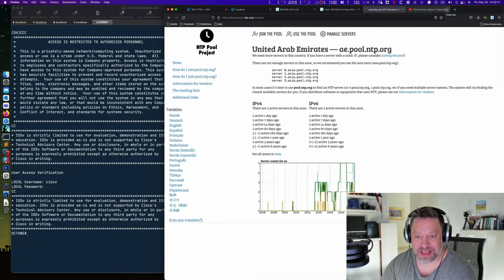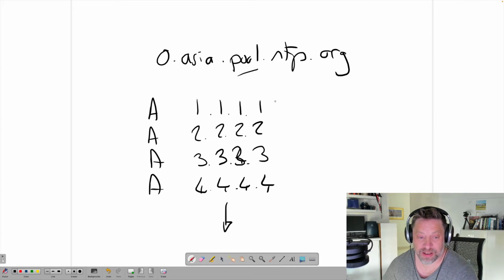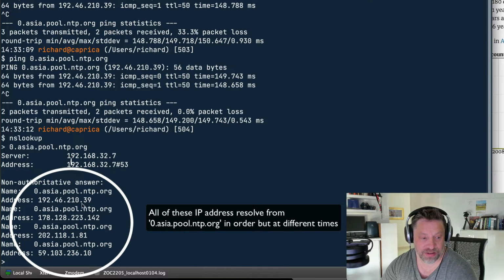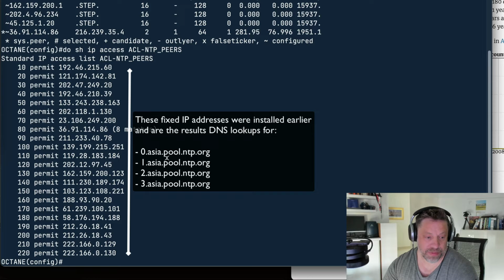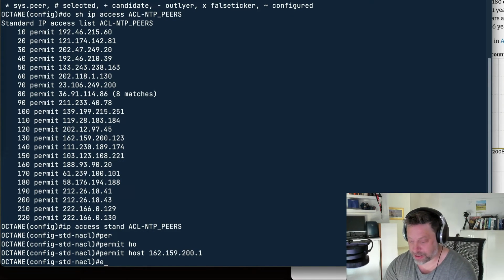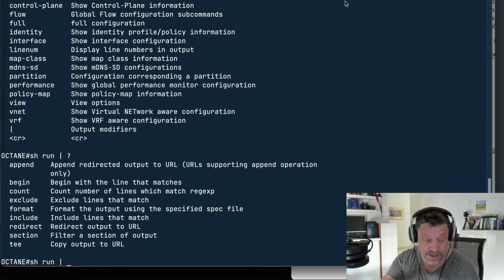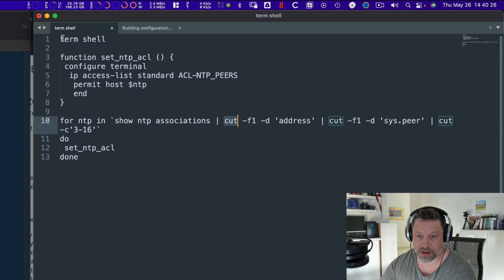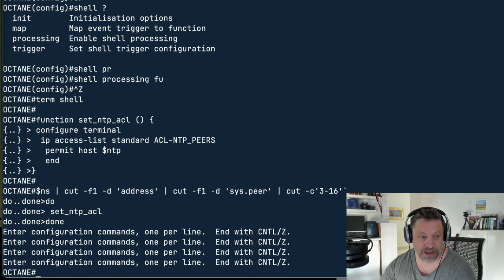Cisco NTP configuration using ntp.pool.org + scripting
Configuring NTP is a farily trivial task. Using static IP addresses however can be an issue when those addresses change. A better method is using hostnames and DNS to resolve the IP addresses but this has its own challenge.

This short video explains how DNS is used in Cisco IOS and demonstrates the IOS.sh features of the extended shell.